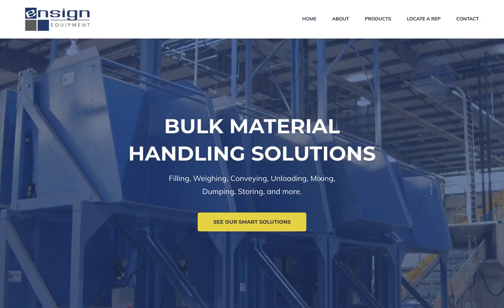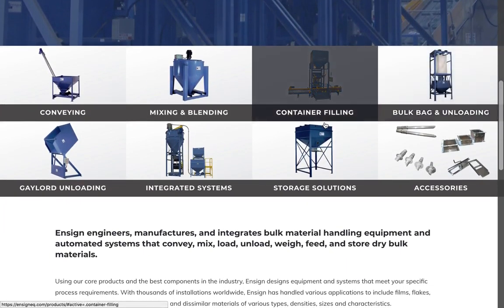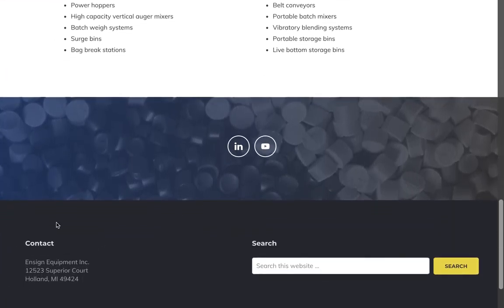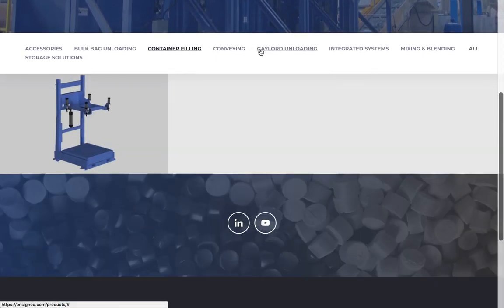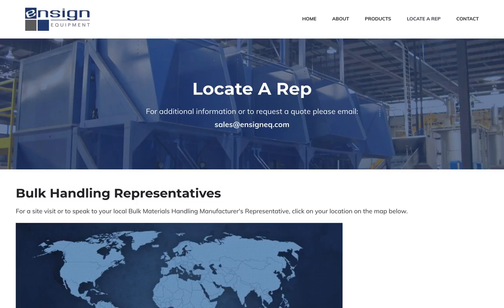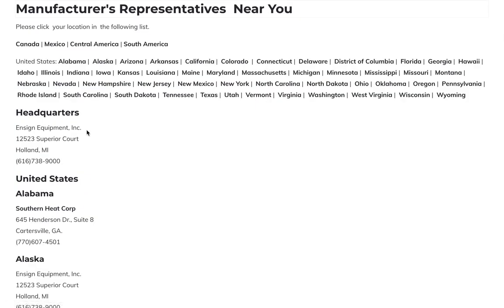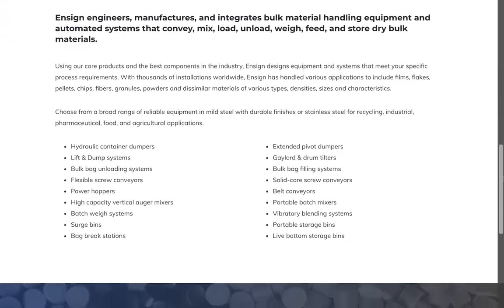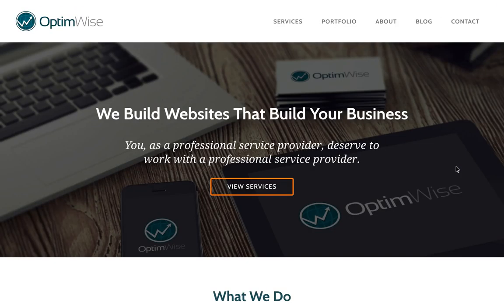Website design tour: Ensign Equipment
Tour of Ensign Equipment website. Website designed and developed by OptimWise.